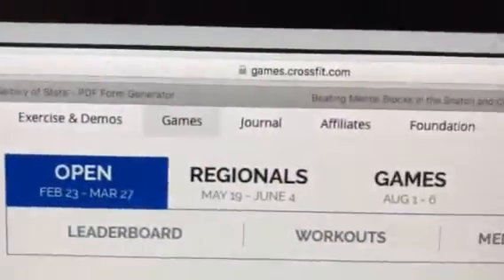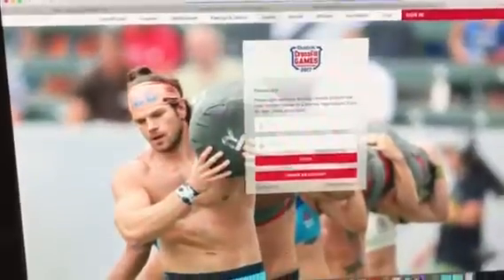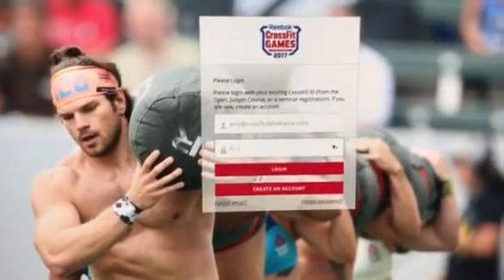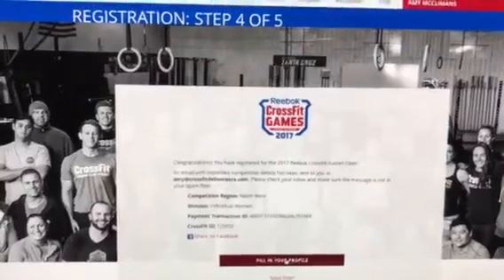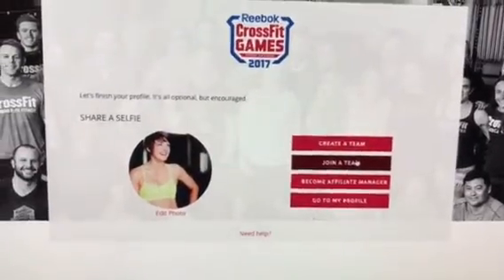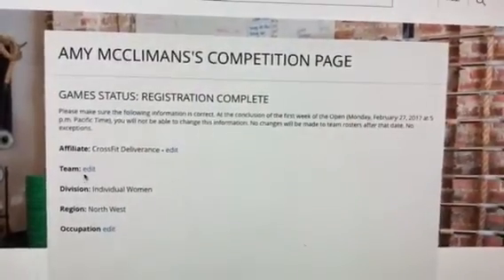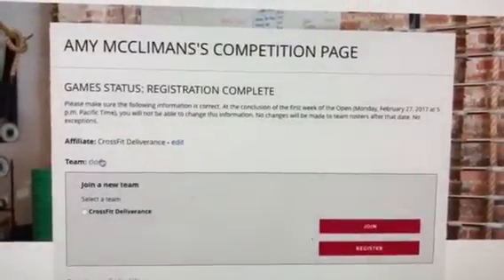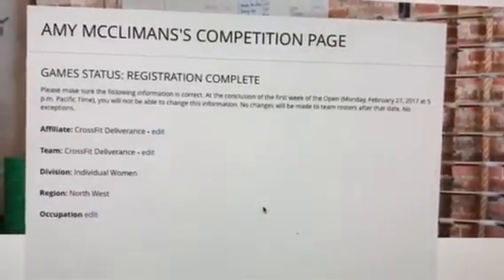How to register for the 2017 CrossFit Games correctly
Make sure you have registered correctly for your score to contribute to the gym team score.